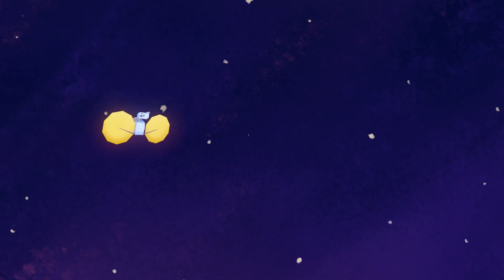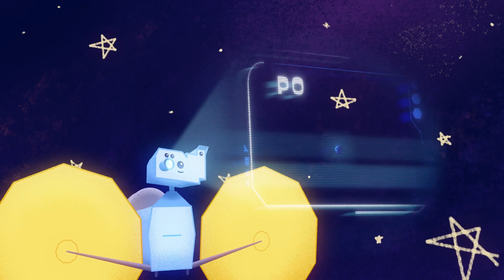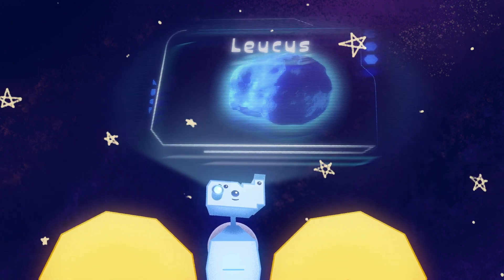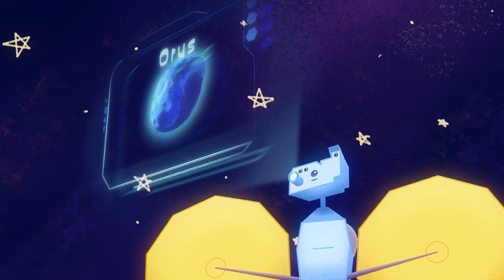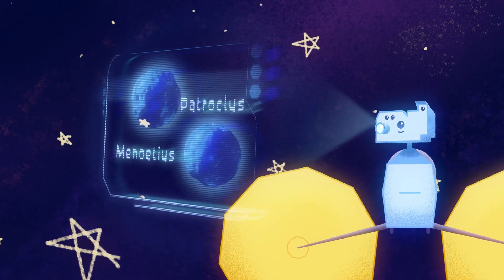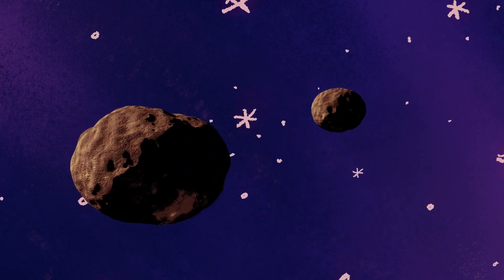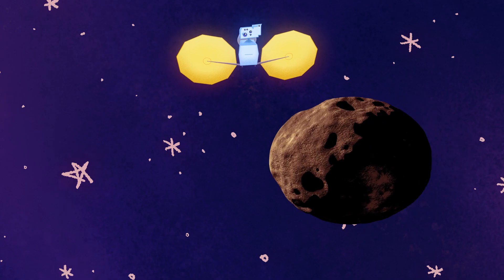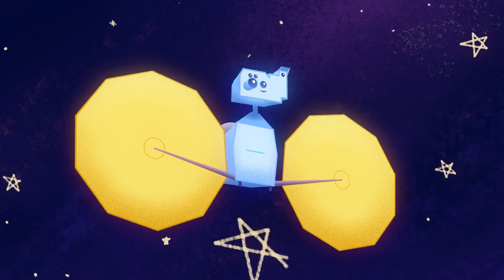Lucy's Journey： Episode 6 ＂Into the Unknown＂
Meet Lucy as she prepares for the first ever journey to the Trojan asteroids, a population of primitive small bodies orbiting in tandem with Jupiter.